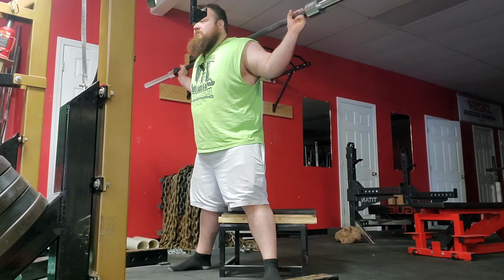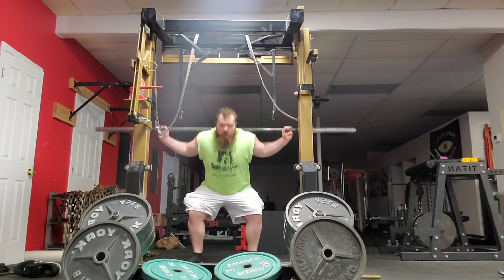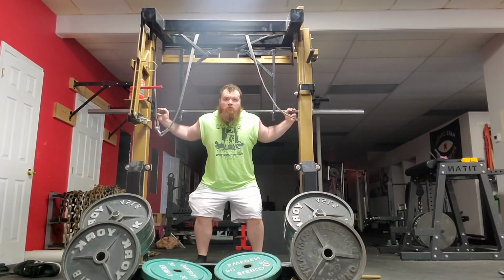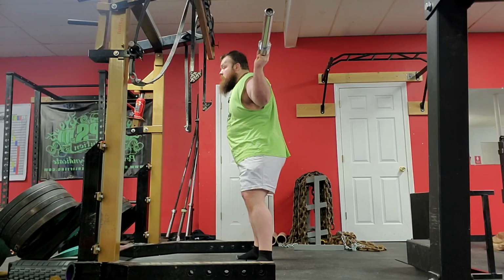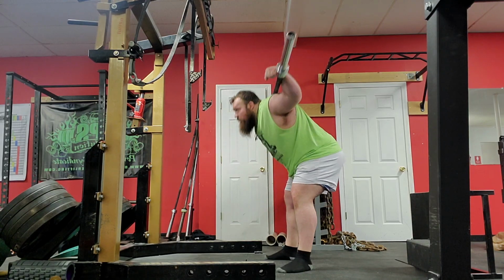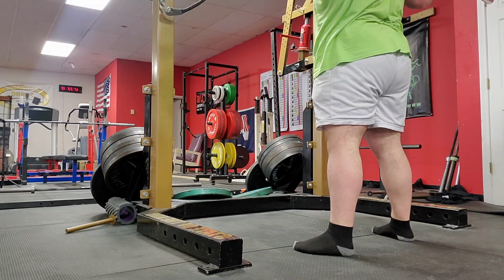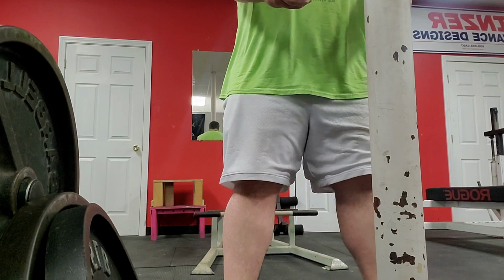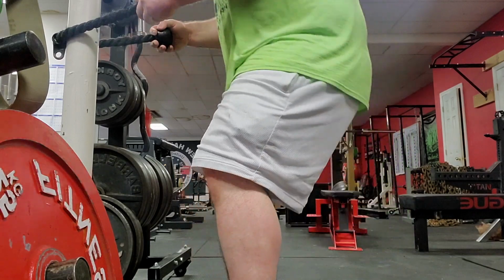Fix these 3 Squat Technical Habits Easy!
Depth, Pinching knees and Folding. These 3 technical habits plague squats all over the place, but they all have some quick and easy fixes that can help you overcome your technical plateaus and hit some massive PRs

0:00 Introduction
0:47 Depth
2:56 Knee Pinch
4:16 Folding
6:52 Conclusion